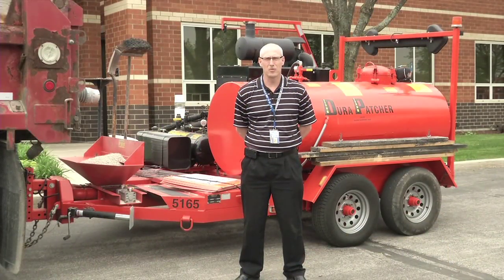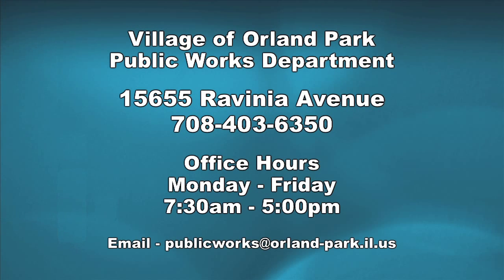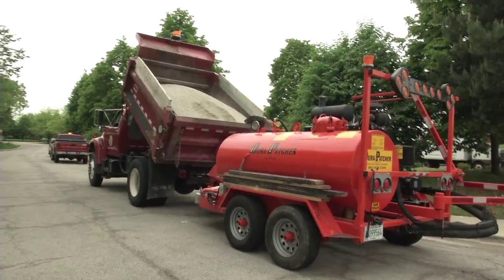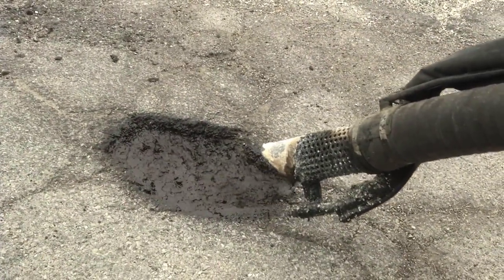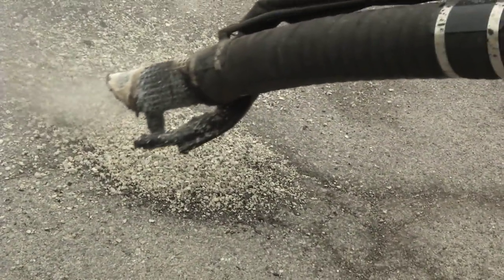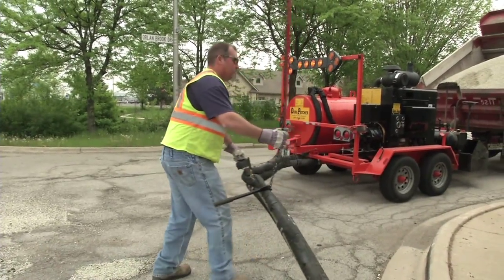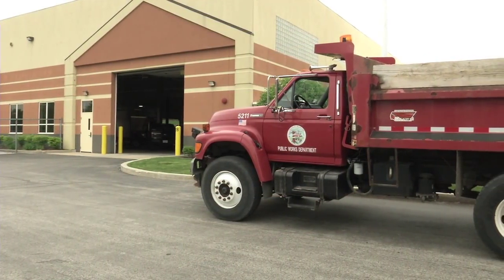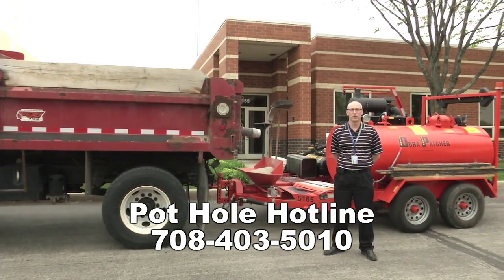Village of Orland Park - POTHOLES 101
Village of Orland Park Director of Infrastructure Maintenance John Ingram explains how potholes in the village are filled using the Dura Patch System. Motorists are asked to report potholes via the village's or by calling the POTHOLE HOTLINE at 708/403-5010.